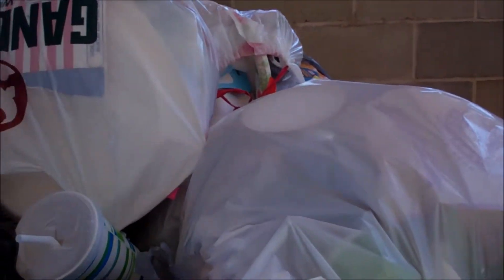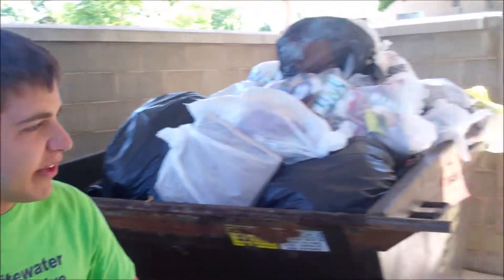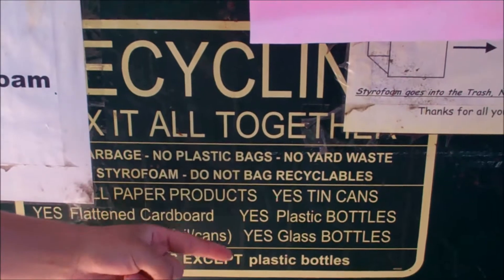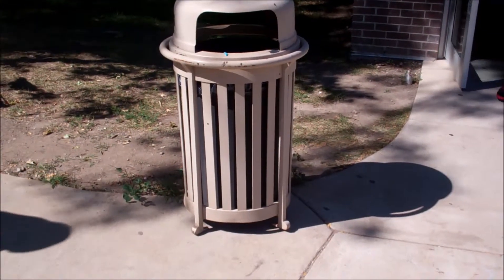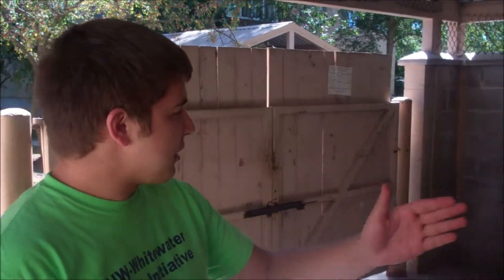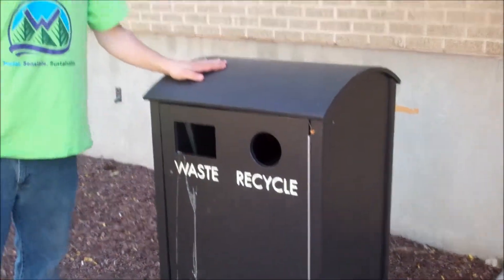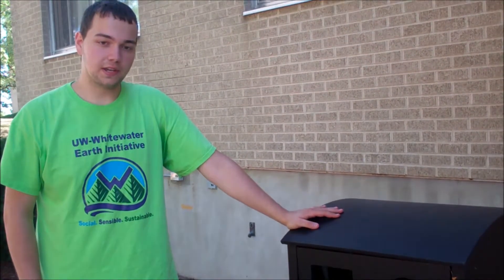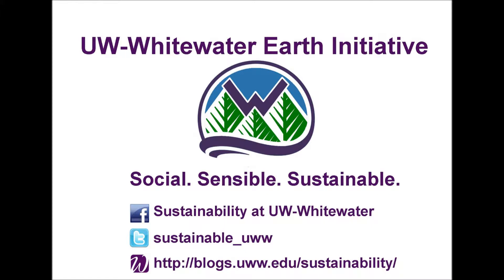Dumpster Diving Ep. 01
Check out the first episode in UW-Whitewater Earth Initiative's Dumpster Diving video series! Here, you'll see some basic information about things you can and cannot recycle, as well as some interesting things we found in the campus dumpster enclosures.